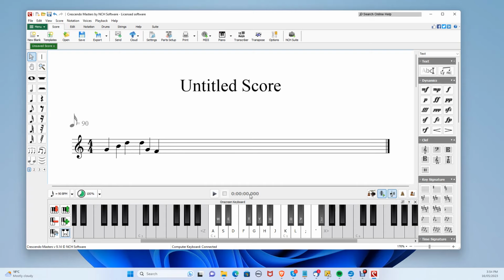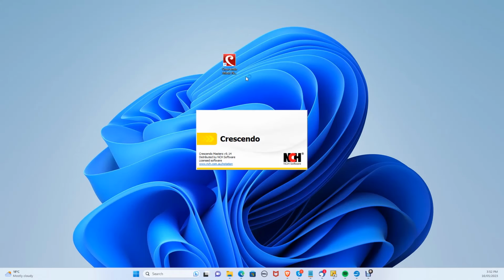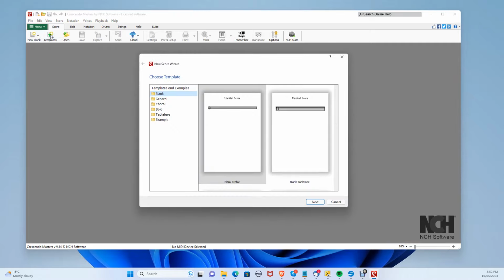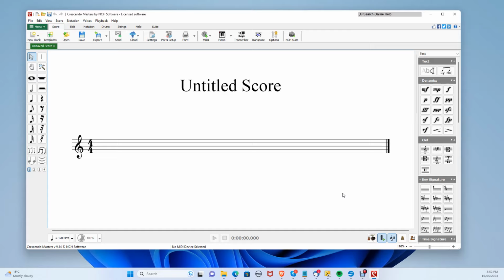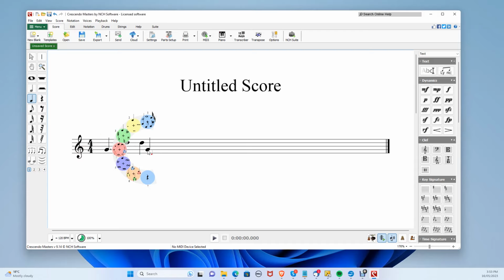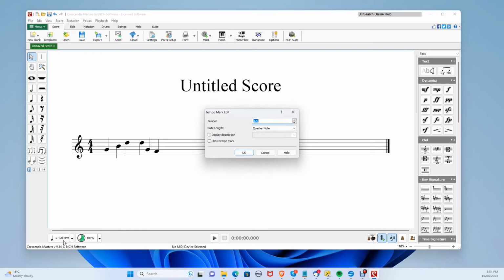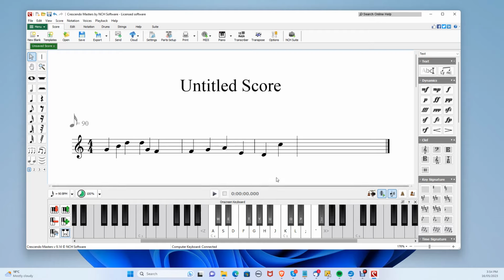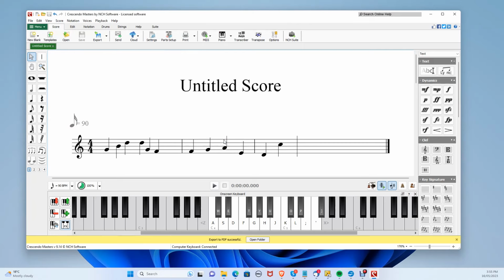The Most Simple Music Writing Software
The Best & Easiest Music Writing Software for Music Notation & Creation.

In this video, we illuminate some of the paramount music writing software in the industry. From rudimentary software that demystifies the art of music composition for novices to the most sophisticated automatic music writing software for seasoned composers, we traverse a spectrum of options catering to a diverse range of skill levels and musical proclivities.

Specifically, we will delve into the crevices of the finest piano music notes writing software available in today's market. Indispensable for pianists and music educators alike, this genre of software brings forth a world of creativity, all within arm's reach.

Understanding the constraints of time and fiscal resources, we've made it a point to also enumerate the superlative free and effortless music writing software choices, providing avenues for those embarking on their music writing journey without straining their finances.

Additionally, we have amalgamated a wealth of resources elucidating what aspects to keep an eye out for when choosing your music writing software, aiding you in comprehending the essence of what constitutes the finest software for writing music.

As fervent devotees of music, we staunchly believe in the transformative power of music and the allure of creation. Armed with the right arsenal of tools, you too can actualize your musical musings into tangible reality.

We kindly implore you to express your appreciation for this video by clicking the like button, should you find it useful.